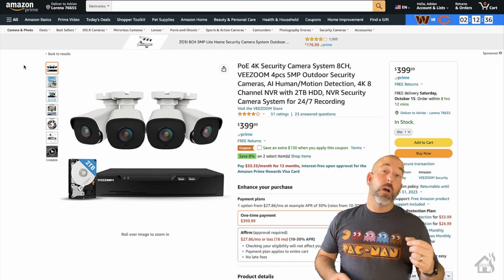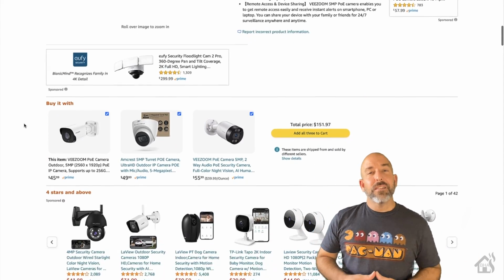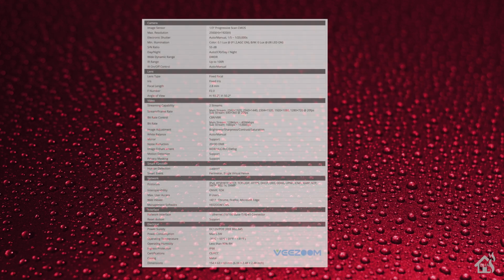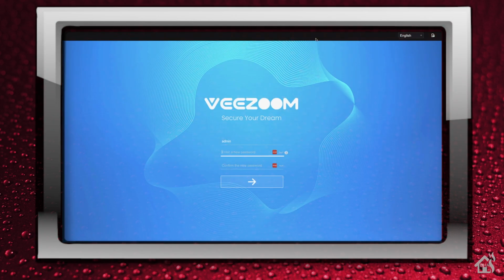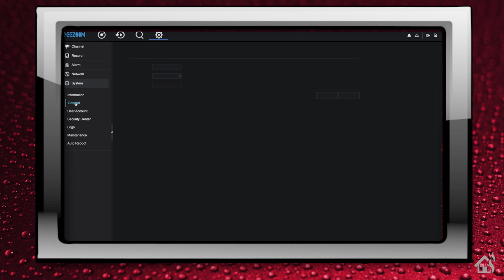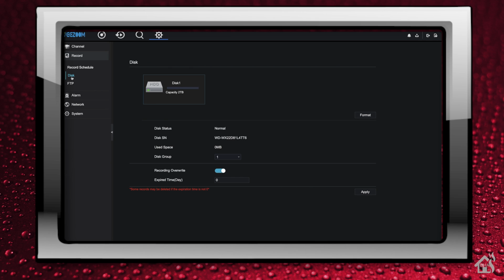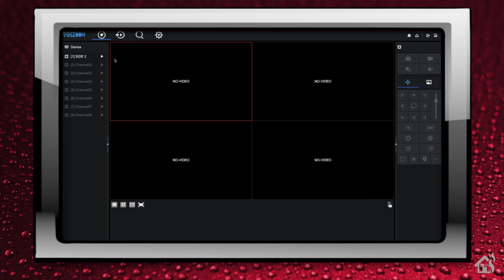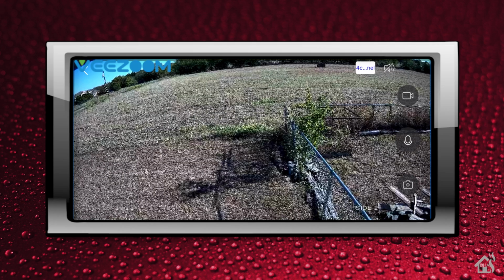PRODUCT REVIEW - Veezoom 4K 8Ch NVR and 5mp Bullet Camera!!!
The guys over at Veezoom sent me over one of their NVRs and 5mp bullet cameras to show you guys!!

(0:00) Intro

(1:21) Unbox the NVR and camera!

(5:22) Install the camera.

(6:09) Setup the NVR.

(9:28) Setup camera in the NVR

(10:59) Checkout the Veezoom app.

(12:15) Final Thoughts!!

If you havent had a chance, checkout the website and see what all they have to offer!!